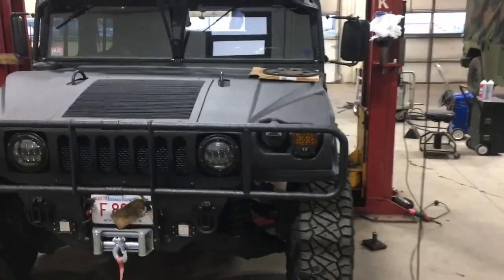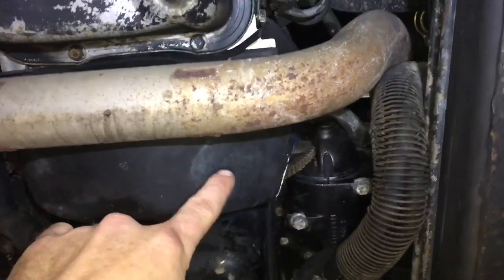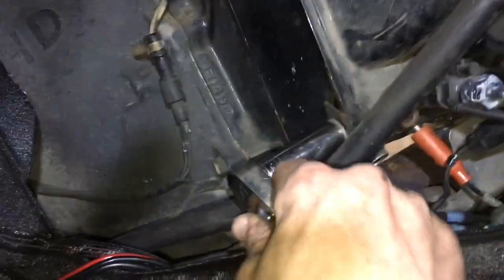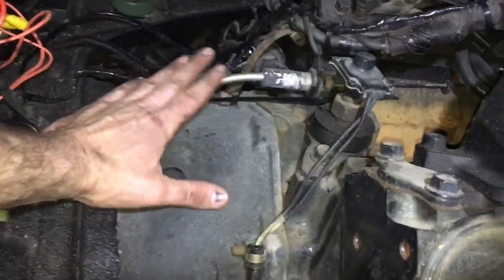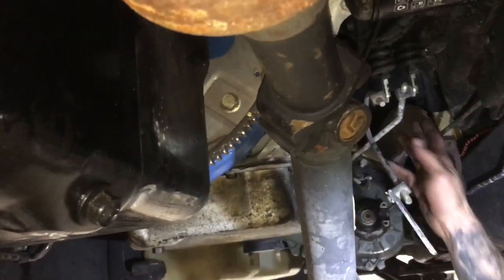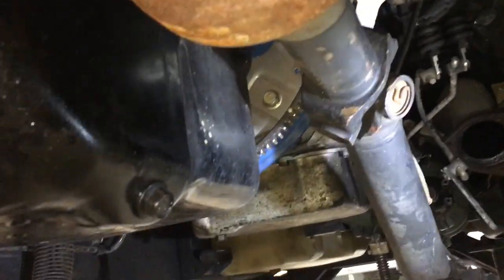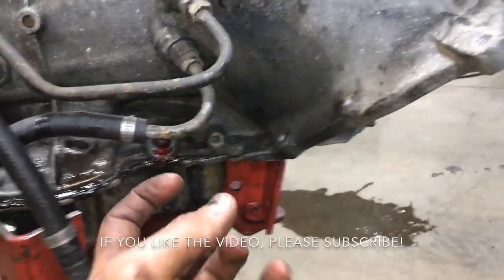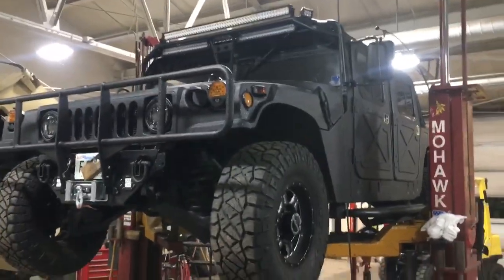Hummer H1 Transmission removal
View TM 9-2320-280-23 for factory removal instructions